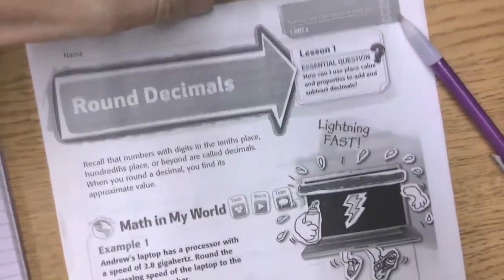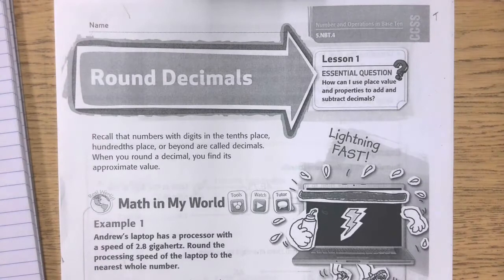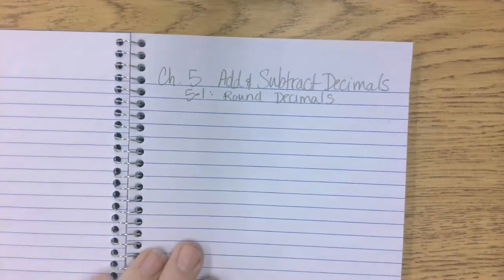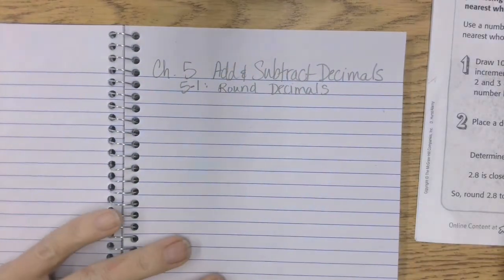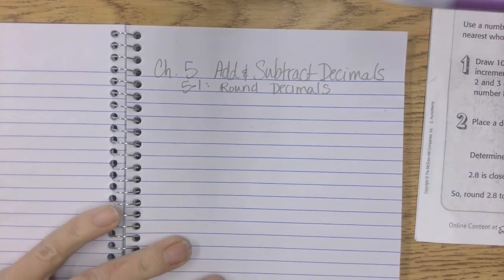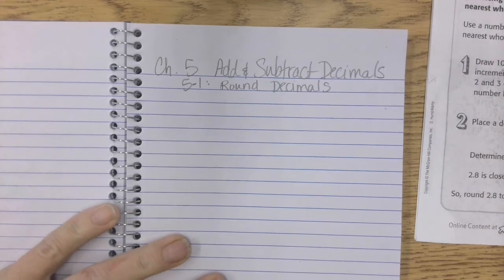Math 5-1: Round Decimals